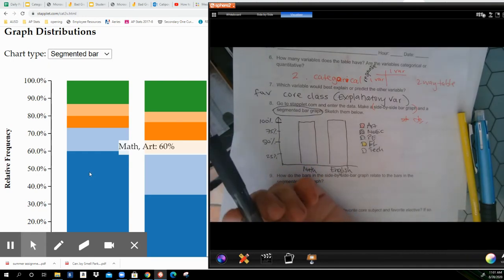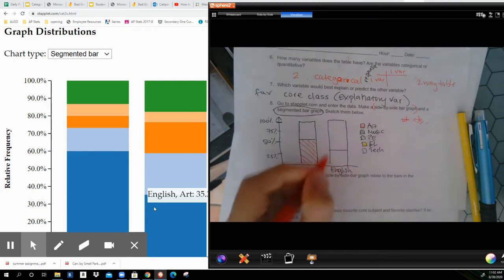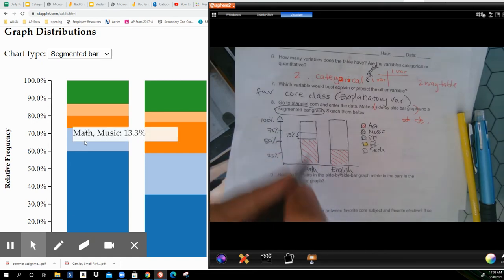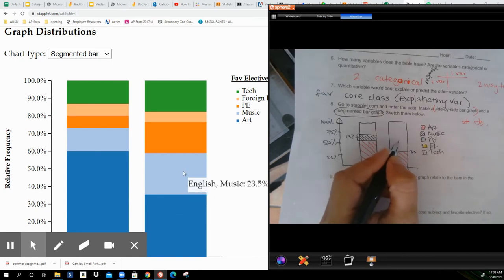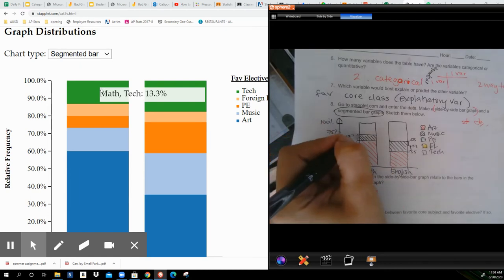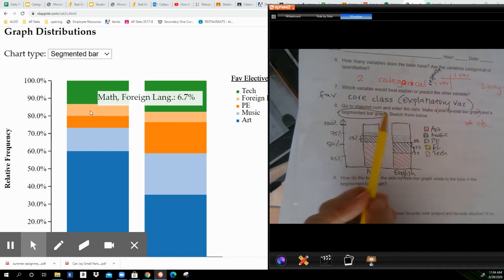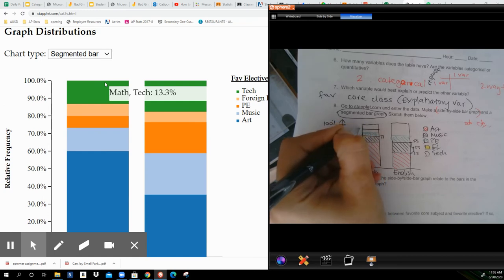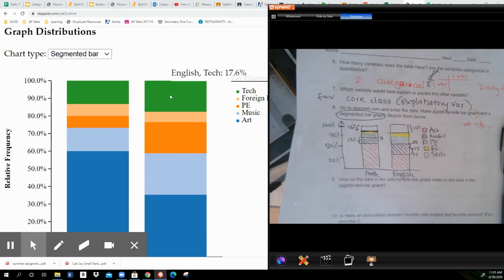1. Segmented Bar Business